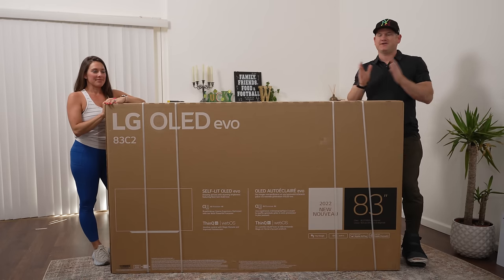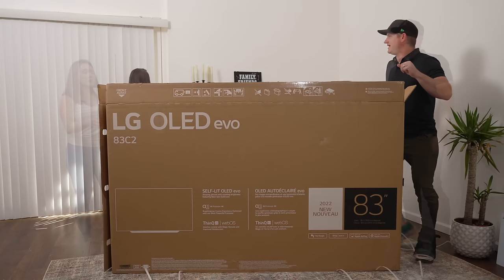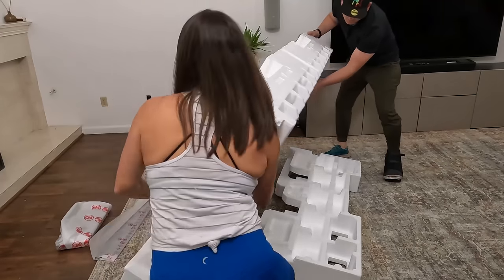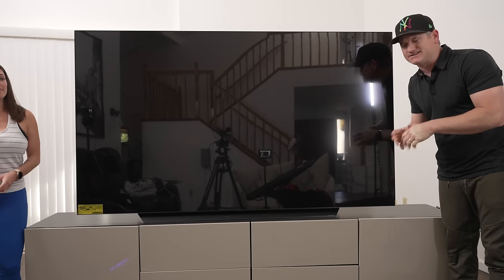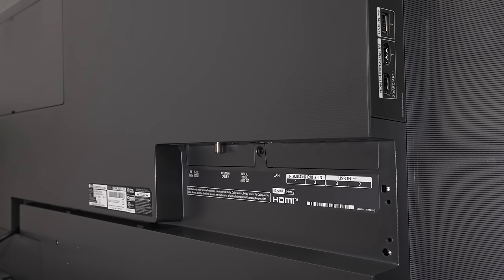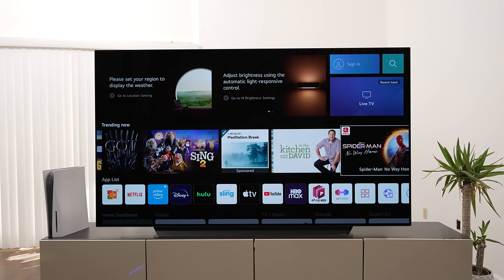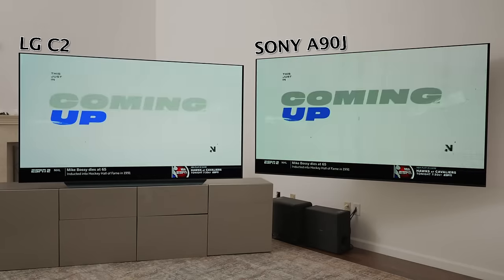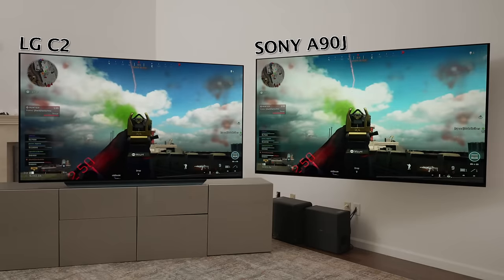83" LG C2 - Spectacular Giant OLED TV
The 83" LG C2 evo 4k TV is a beast of a gaming OLED TV.  We go over the unboxing and setup of the TV including putting the stand on, WebOS 6.0, 4 HDMI 2.1 ports for 4k@120fps, and then compare it to the 83" Sony A90J Master Series OLED to see if the new EVO panel is as good or better than the competition.

The Tesla Model Y Performance Video is now up

LG C2 OLED - (all size)
Best Buy

Sony A90J (all sizes)
Best Buy

My Gear
Sony FX3 Camera
on Amazon

0:00 83" LG C2
1:10 Unboxing
3:10 Best way to put on Stand
5:54 C2 on TV Table
6:38 Pulling Plastic of Screen
7:34 Back of TV
8:29 HDMI & Other Ports
9:05 LG Magic Remote
9:39 Quick Setup
9:57 LG WebOS 6.0
11:50 Impression/Game Optimizer
12:58 vs 83" Sony A90J